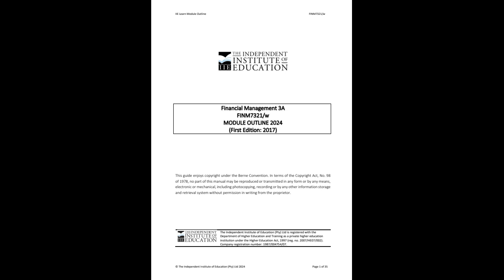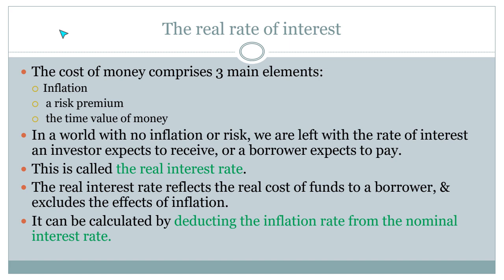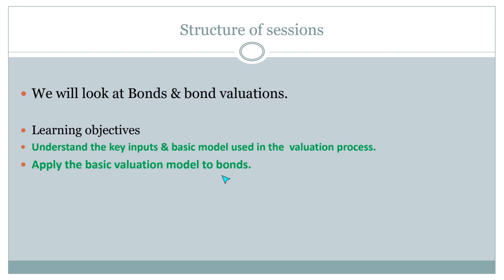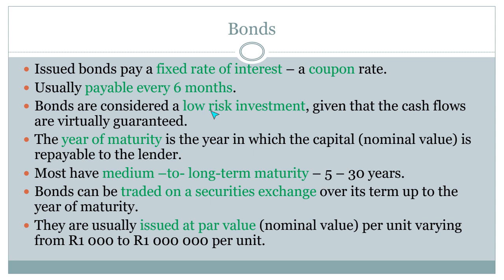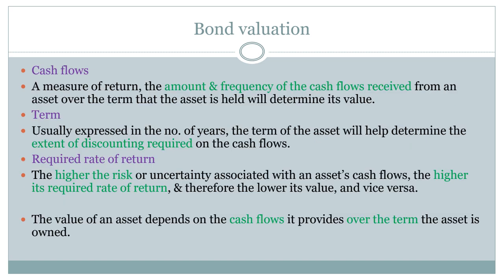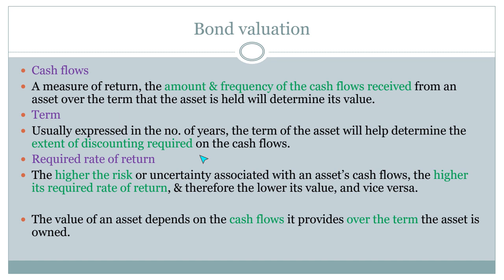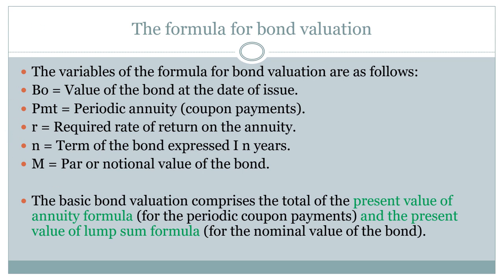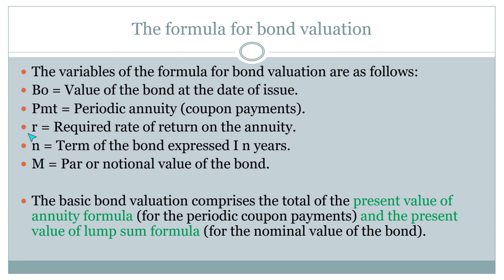FINM7321 4 Sept LU4 Interest & Bonds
This video covers LU4 Interest rates and Bond valuations in a discussion of the LO's and slides.  We work through Q.4.8